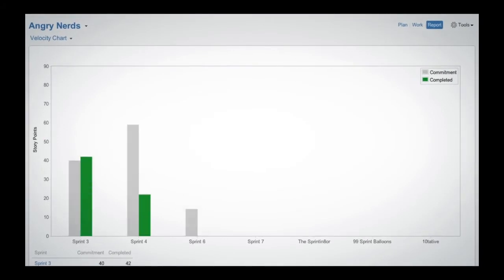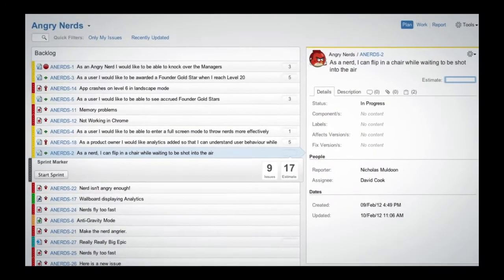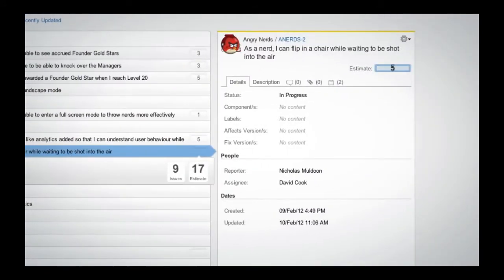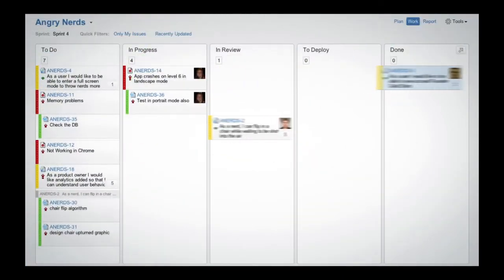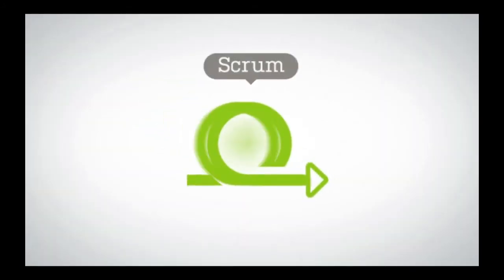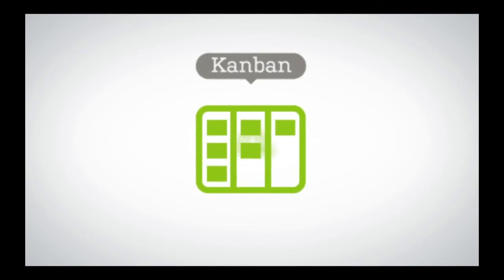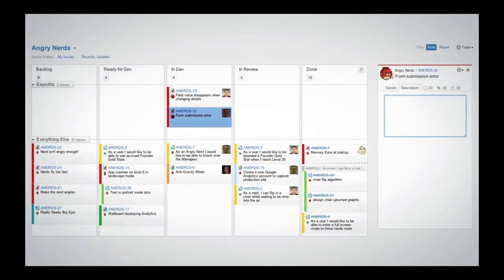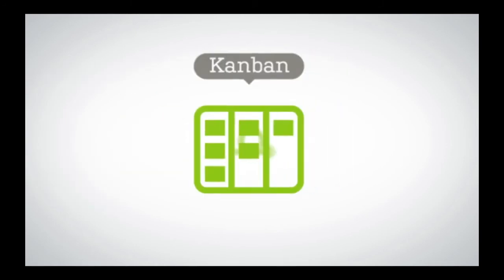Agile Project Management with Atlassian's GreenHopper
A brief overview over GreenHopper 6 - Agiles is for every Team -!

GreenHopper integrates agile project management in JIRA. Whether you are an expert or have just started with agile concepts, GreenHopper is perfectly suited to visualising your existing process and executing improvements incrementally.